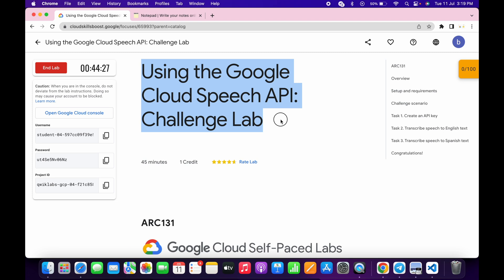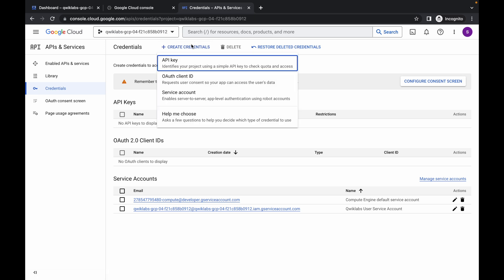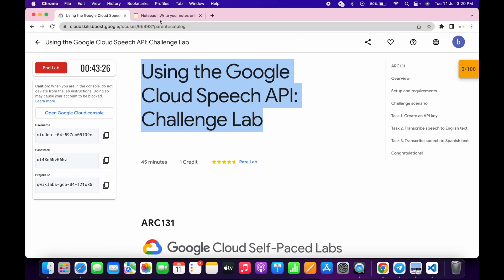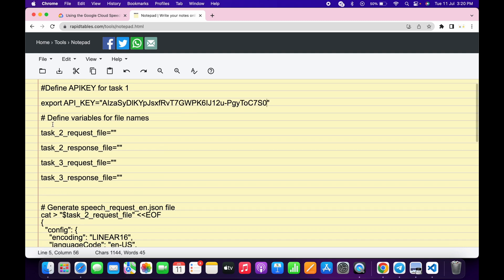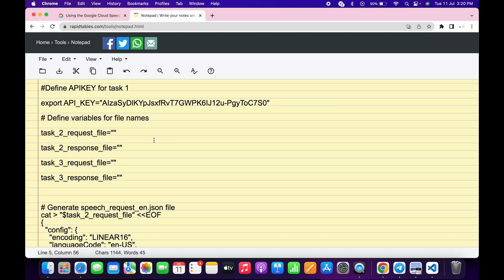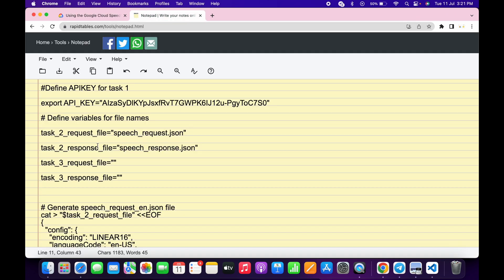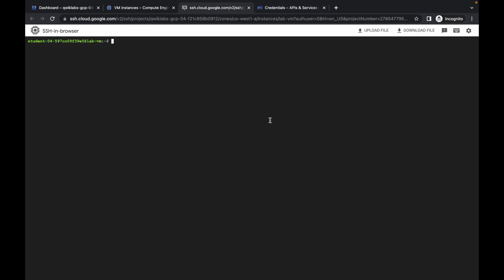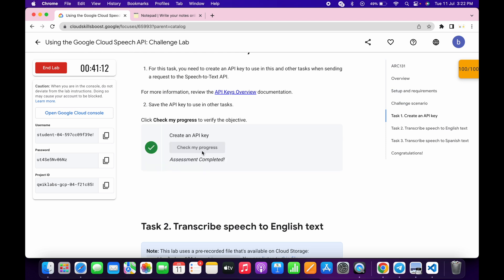Using the Google Cloud Speech API: Challenge Lab || qwiklabs || ARC131 || [With Explanation🗣️]